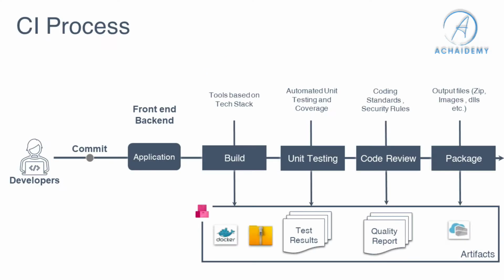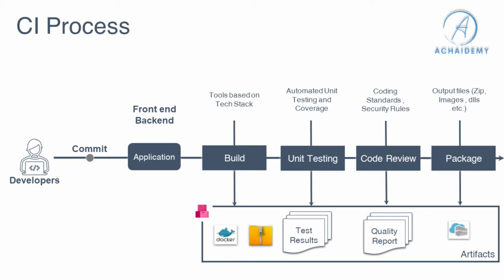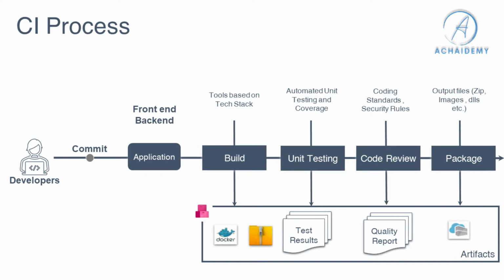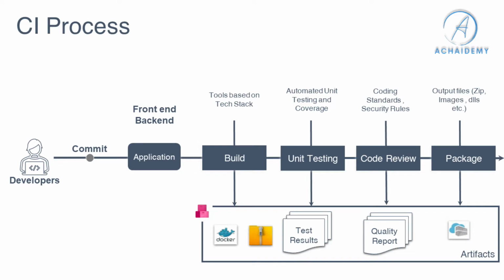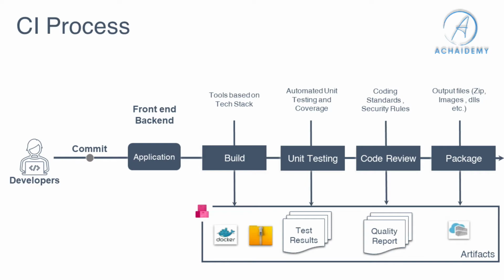Continuous Integration process explained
Continuous Integration in DevOps environment is useful when you are delivering products in agile environment